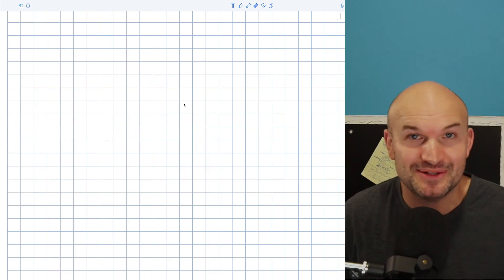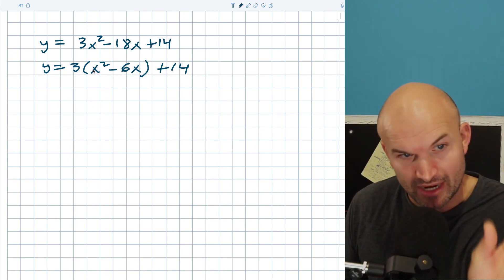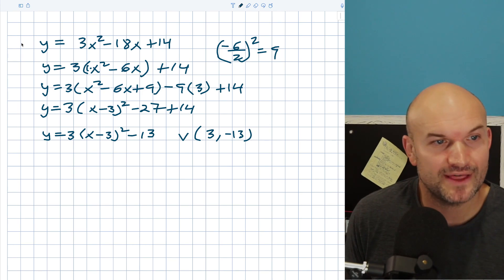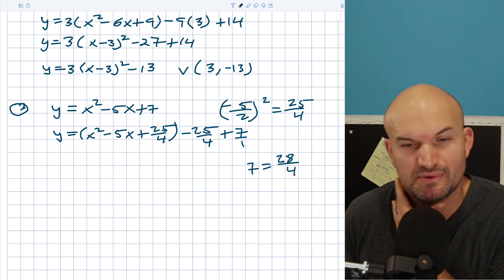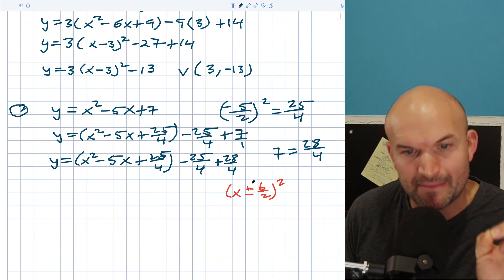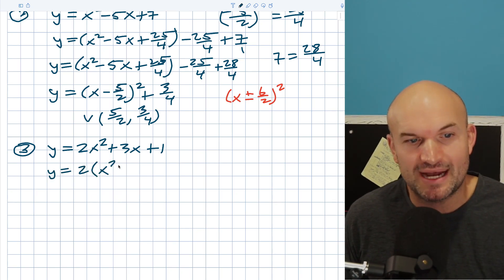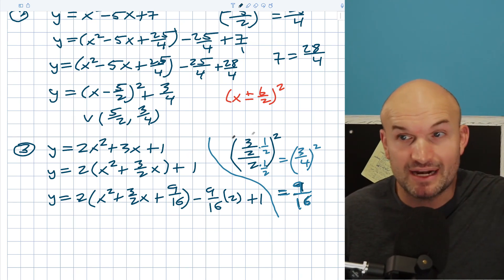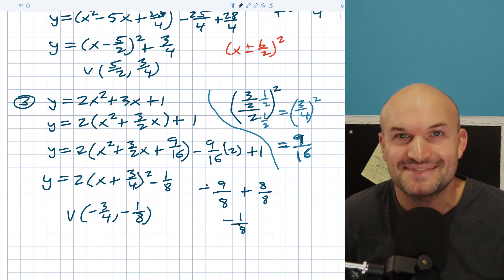3 Hard Completing the Square Problems For Students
In this video we will explore how to find the vertex by completing the square where either we have fractions or have a not equal to one or both!